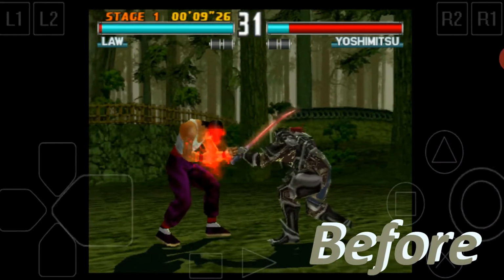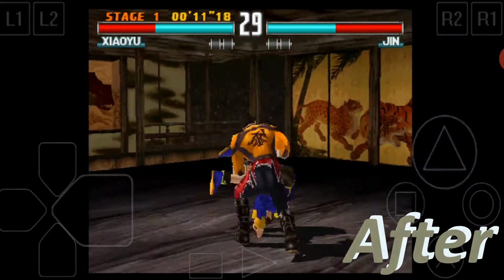ePSXe Best Settings For All Games On Android - Ps1 Emulator - Tekken 3 Test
ePSXe Best Settings For All Games On Android, Hey Guys Today I Will Show You The Best Setting Set  For Ps1 Emulator (ePSXe), And I Use Tekken 3 To Test The Setting HD Graphics And Speed Game For Low Phones Configuration plus Resolution Fix, Hope You Enjoy Make Sure To Subscribe For more And Your Notification Turn It On Thank You For All Peace Out From My Heart.

Gameplay Review Start At 4:10

I Recommend These Accessories To Play More Comfortable And Get A Good Time With the Game:
I Recommend (Mutop Adjustable Wireless Bluetooth Controller)
I Recommend (Gamepad Wireless Mobile Game Controller)
I Recommend ( Razer Junglecat Dual-Sided Mobile Game Controller + Bitcircuit Mobile Phone Radiator Cooler Fan
Note: Razer Jungle cat Is Not Compatible With All Phones Only With Razer Phone 2, Galaxy Note 9, Galaxy S10+

My Phone
Samsung Galaxy A50
OS: Android 10 One UI 2.0
Chipset: Exynos 9610 (10nm)
CPU: Octa-core (4x2.3 GHz Cortex-A73 & 4x1.7 GHz Cortex-A53)
GPU: Mali-G72 MP3
Internal: 128GB 4GB RAM
Let's Be Friends:
 My Channel Offer You Video About How To And Games For Android & iOS With Review Gameplay, And I Use Both, It's Actually  Emulator Apps Working On Mobile Phones, The First One Is PSP Emulator Called PPSSPP And The Second One Is PS2 Emulator Called DamonPS2, Maybe In Futur Add More Emulators, And I Upload Videos Best Settings For Both This 2 Emulator (PPSSPP & Damon PS2), PSP Emulator (PPSSPP) Is Available For 2 Systems Android & iOS, But The PS2 Emulator (Damon Ps2) Is Available Only For Android,  And I Do Some Time Videos About Top Games, Like Top 6 Games Or Top 10 Games, Enjoy.